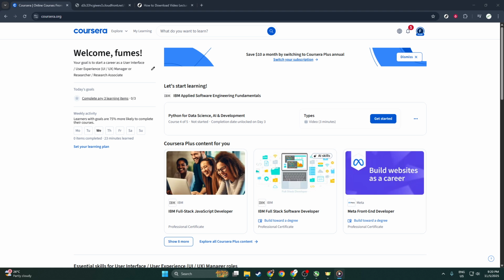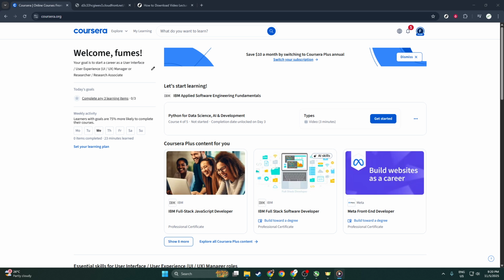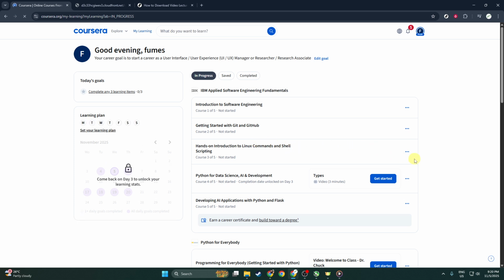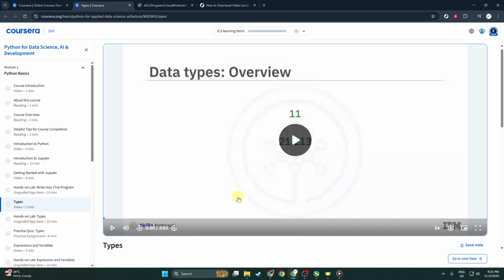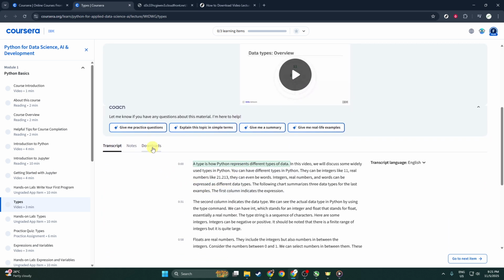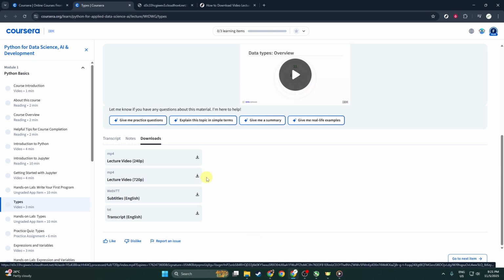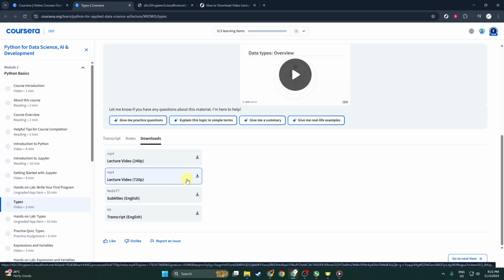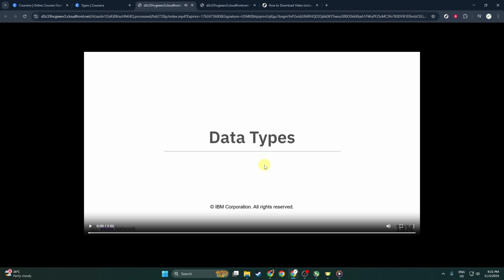How to Download Video Lectures in Coursera -- New Method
How to Download Video Lectures in Coursera -- New Method. In this video, I’ll show you how to download video lectures in Coursera using the new method. You’ll learn where to find the updated download options, how to save your course videos for offline use, and how the new interface works. This guide is easy, clear, and perfect for beginners. Your Fix Expert.